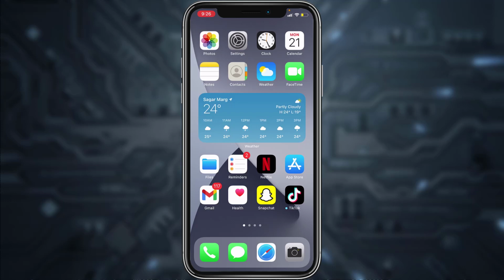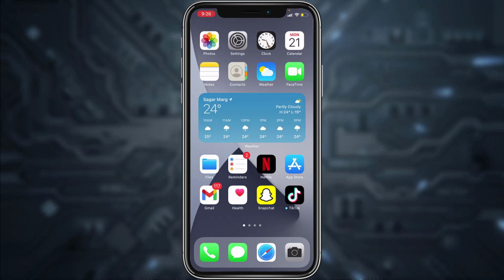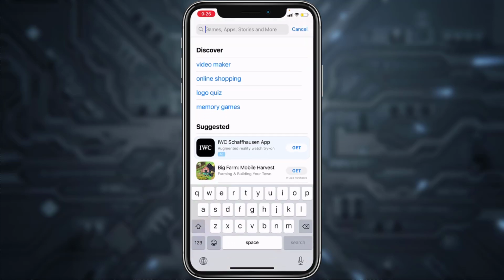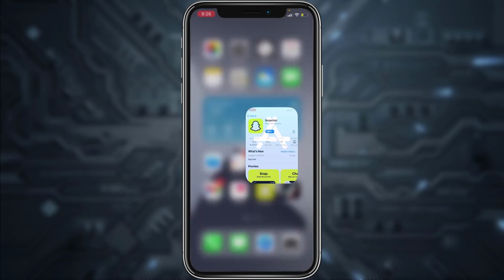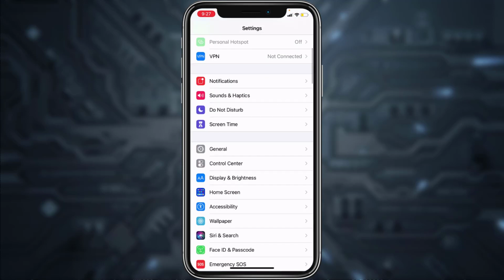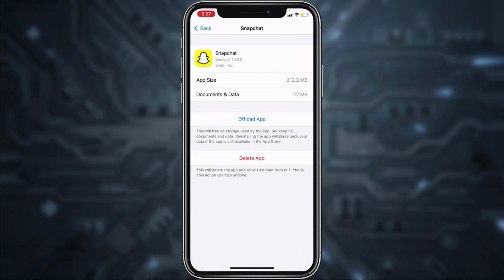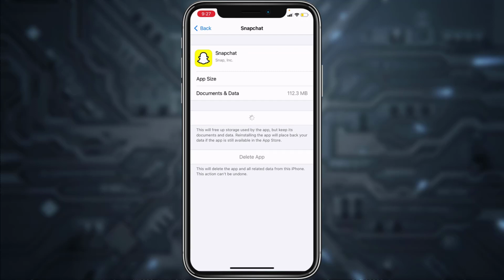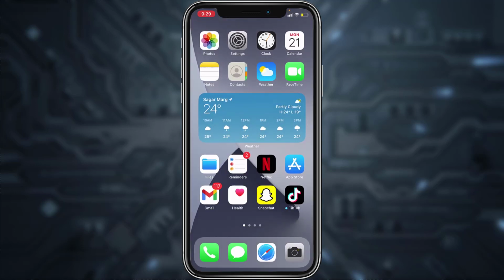How to Fix Snapchat Login Error on iPhone | 2021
In this video tutorial I will show you How to Fix Snapchat Login Error on iPhone.